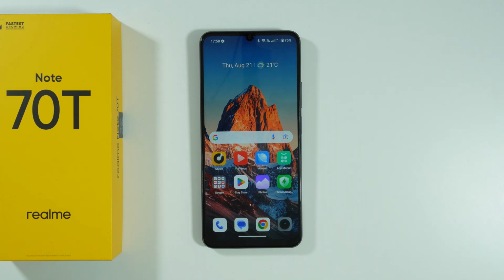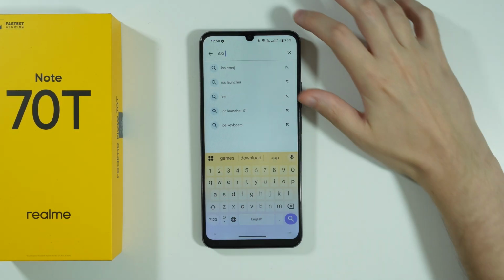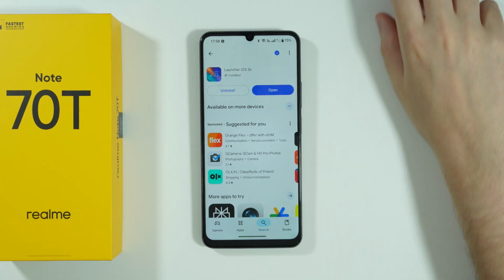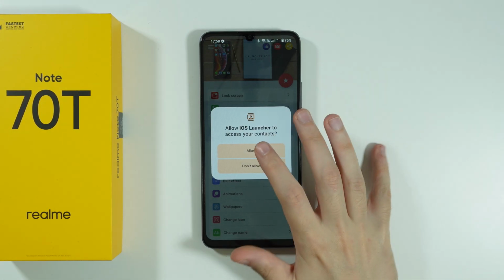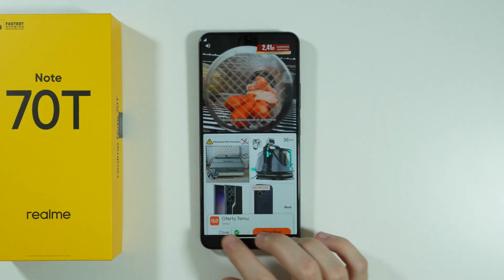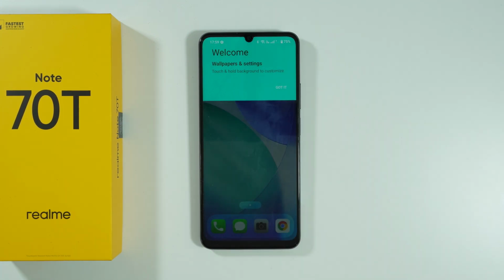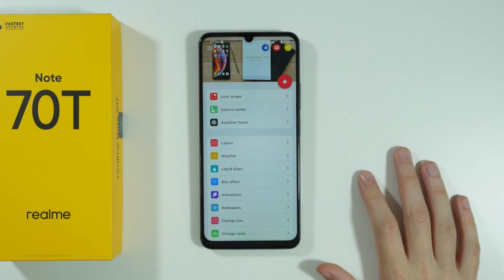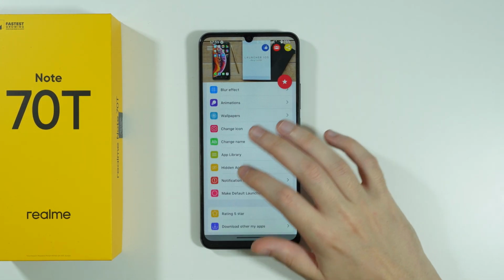Realme Note 70T: How to Install iOS Launcher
Learn how to install and set up an iOS-style launcher on your Realme Note 70T smartphone. This guide provides step-by-step instructions for downloading third-party launcher apps that mimic the iPhone's interface and features. Installing an iOS launcher allows you to experience Apple's design language with app icons, gestures, and layout on your Android device. Follow this tutorial to transform your Realme Note 70T's home screen with an iOS-inspired theme and navigation system.